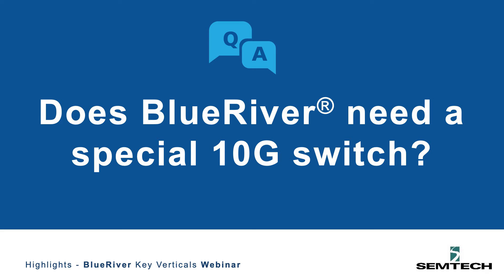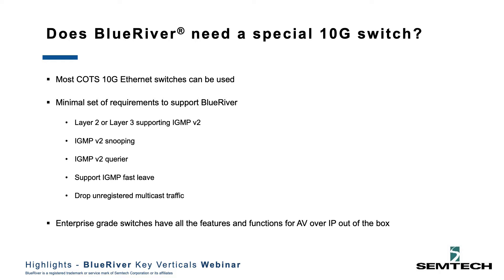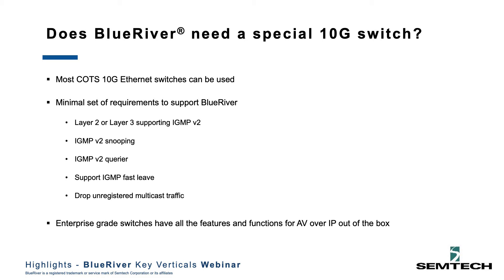Does BlueRiver Need a Special 10G Switch?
Gareth Heywood answers your questions from the Semtech webinar, "Spotlight on Key Pro AV Verticals for BlueRiver."
Most COTS 10G switches will work out of the box. With a few simple setting configurations, an enterprise-grade switch will give you all the features and functions you need to get AV over IP working out of the box.
NETGEAR products work right out of the box, for example.